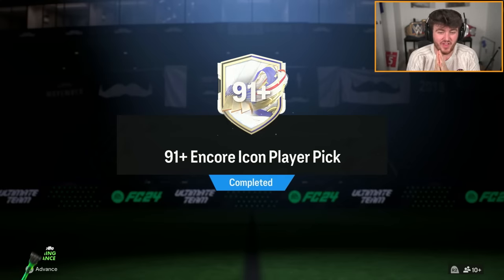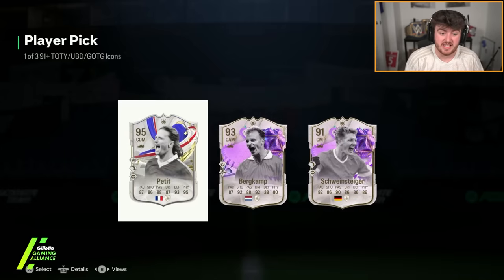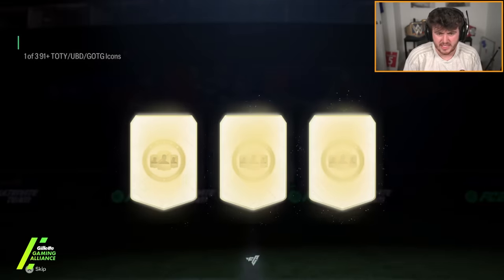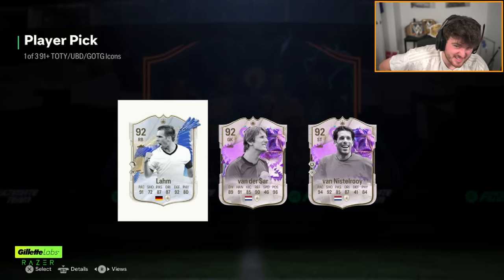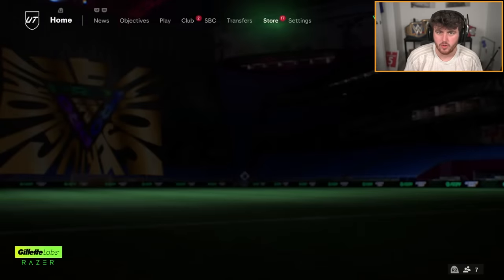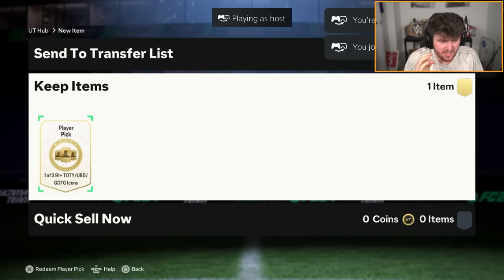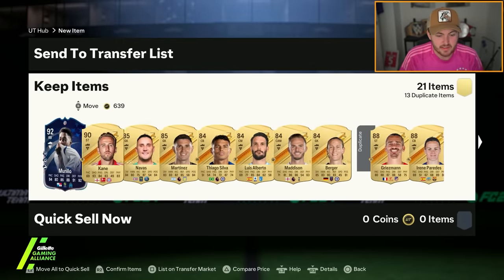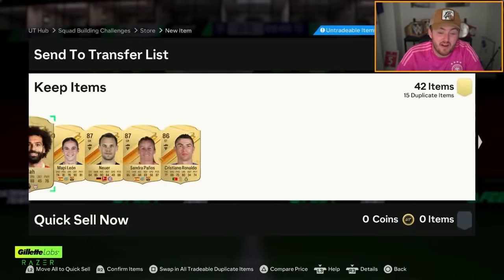30x CRACKED 91+ ENCORE ICON PLAYER PICKS! 🤯 EA FC24 Ultimate Team